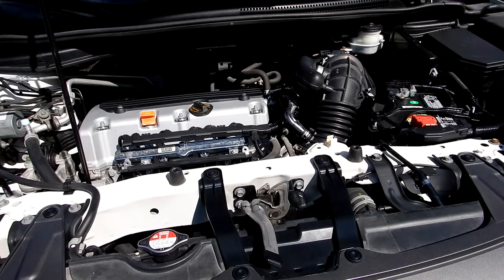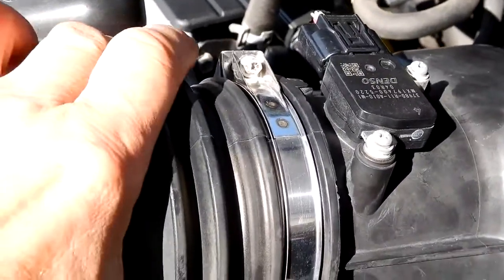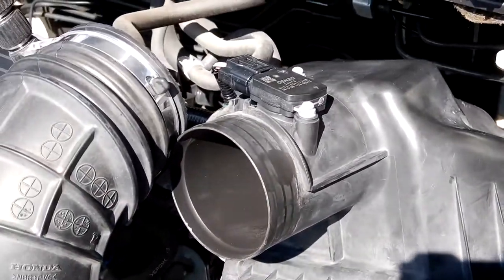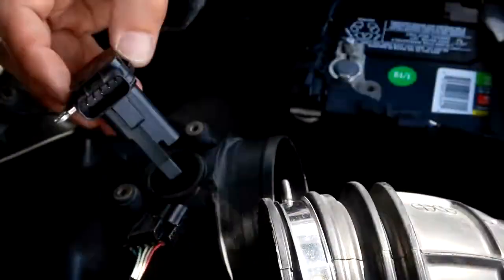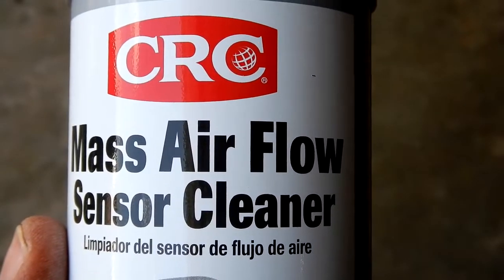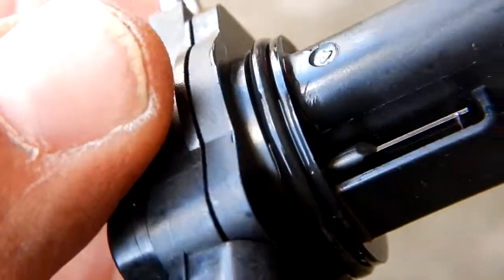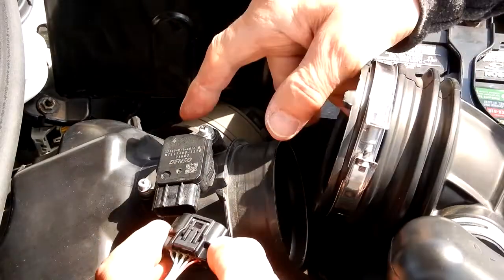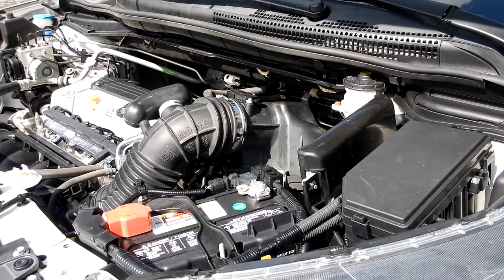Mass Air Flow (MAF) Sensor Cleaning - 2014 Honda CR-V with 2.4L Engine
Cleaning the Mass Air Flow (MAF) Sensor on my 2014 Honda CR-V with a 2.4L Engine.